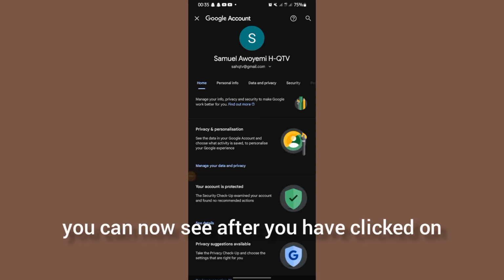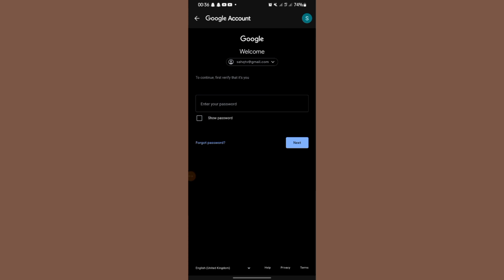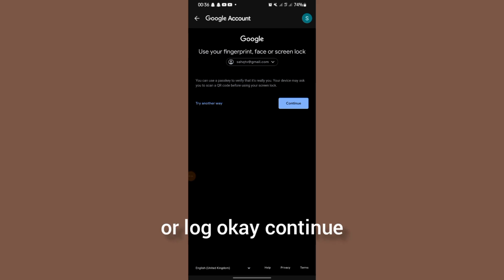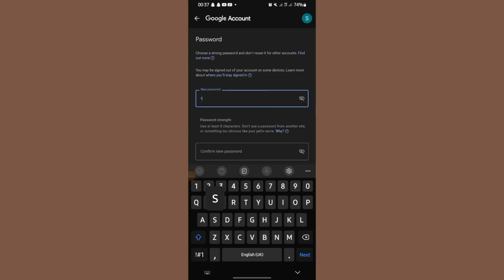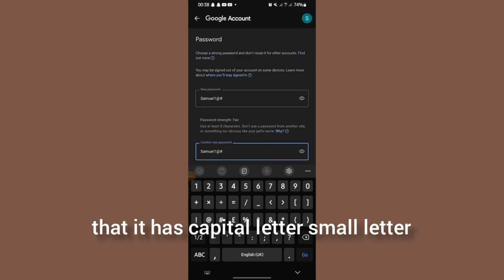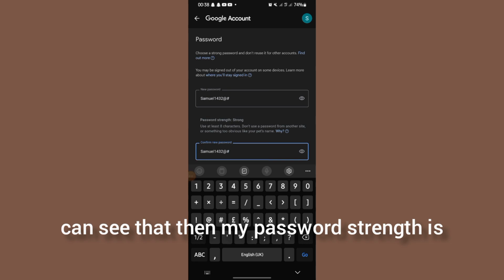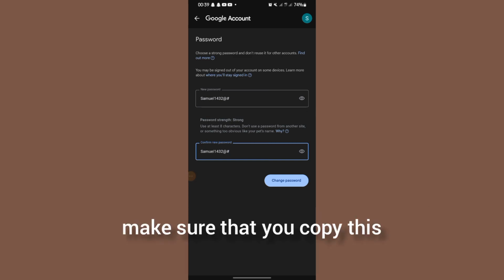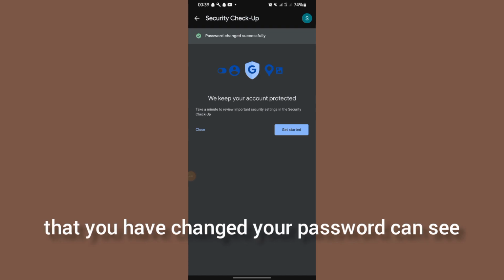How To See Your Google Account Password {Full Guide) 2024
Before you click away, understand that exposing your Google password is a HUGE security risk! This video will show you how to directly view your Google password.

Instead, we'll focus on safe and secure methods for:

Recovering a forgotten password: Step-by-step guide to regaining access using recovery emails, phone numbers, and security questions.

Managing your Google password: Learn about strong password creation, password managers, and two-factor authentication.

Boosting your account security: Discover additional tips to keep your Google account safe from hackers and phishing scams.

This video is all about empowering you to take control of your Google account security, not exposing your password.

Here's what you'll learn:

How to recover your Google password without compromising your security.

Essential tips for creating strong and unique passwords.

Why password managers are your best friend (and how to use them).

Turning on two-factor authentication for extra protection.

Red flags to watch out for when it comes to phishing scams.

Don't let your Google account become vulnerable! Watch this video and learn how to secure it like a pro.

Bonus: We'll also share some lesser-known Google features that can improve your online experience.

Remember, your Google account security is your responsibility. Take control and watch this video today!